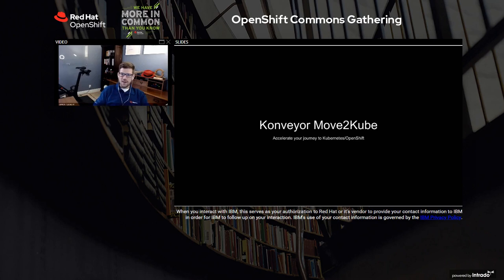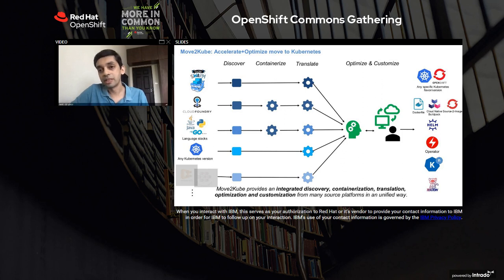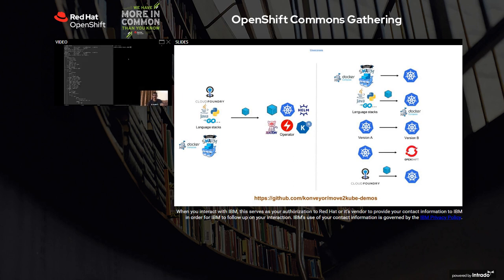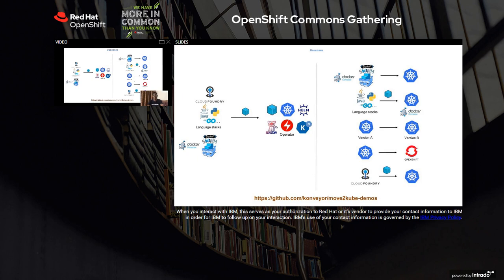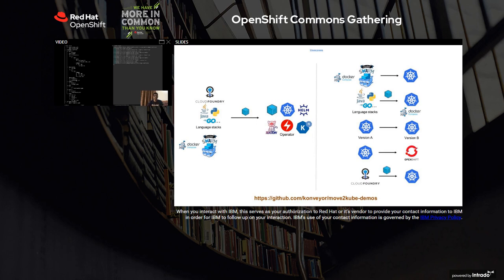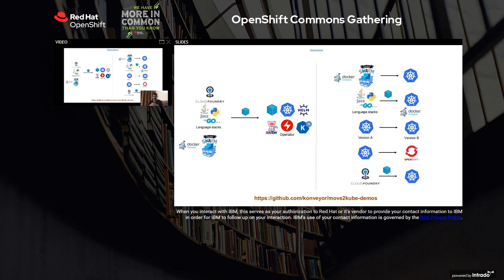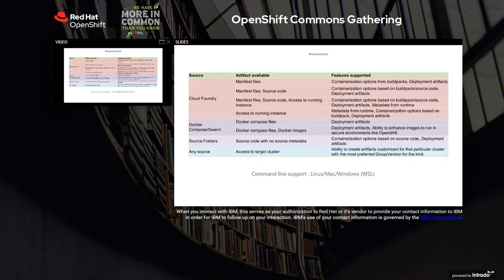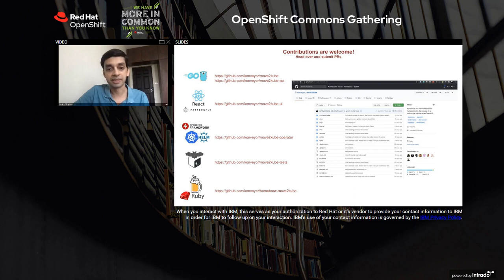Accelerating the Journey to Hybrid Cloud with Konveyor OpenShift Commons Gathering KubeCon NA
Accelerating the Journey to Hybrid Cloud with Konveyor
Amith Singhee (IBM)  |  James Labocki (Red Hat)

OpenShift Commons Gathering KubeCon NA

Modernizing applications to realize the benefits of hybrid cloud can be a daunting task. Konveyor is a community of people passionate about helping others modernize and migrate their applications to the hybrid cloud by building tools, best practices, and providing advice on how to break down monoliths, adopt containers, and embrace Kubernetes. In this presentation you will learn about the Konveyor community, it's tools, and see a live demonstration of a recently open sourced tool - move2kube - which can help customers migrate application from cloud foundry and swarm to Kubernetes.

468596 Accelerating the Journey to Hybrid Cloud with the Konveyor Community